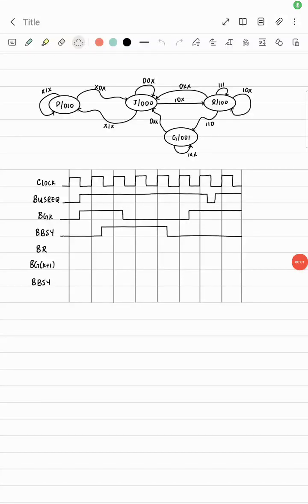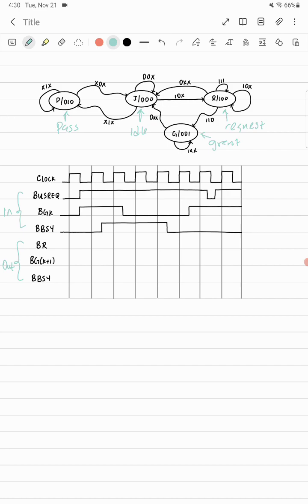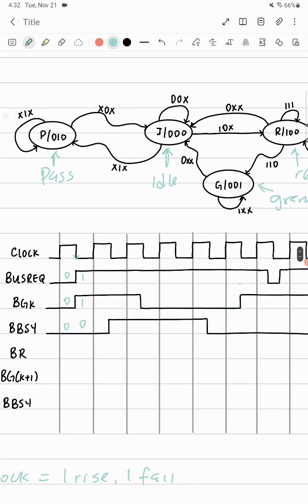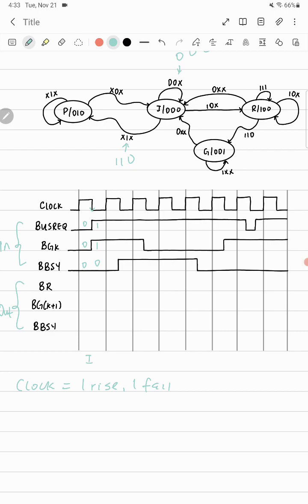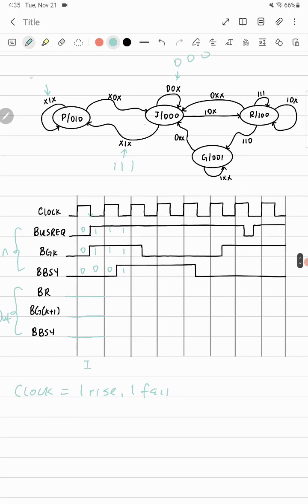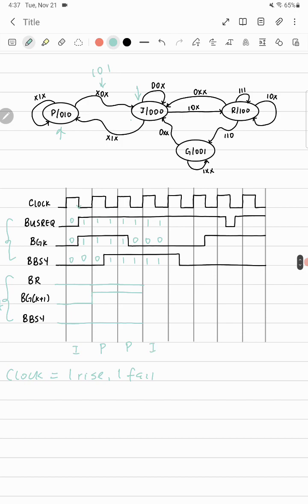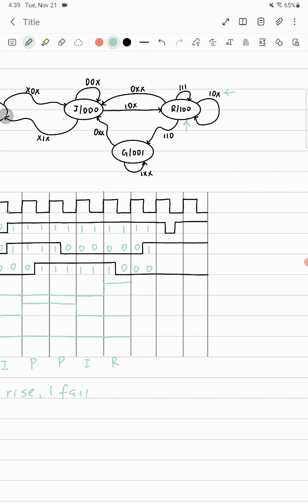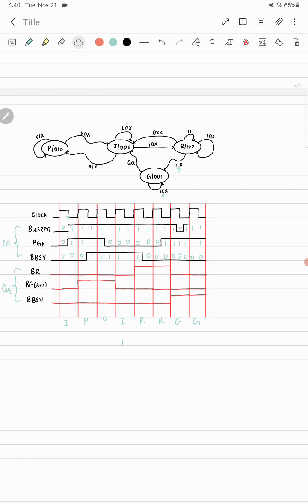Drawing Output Waveforms for a Daisy Chain Device from a Moore FSM